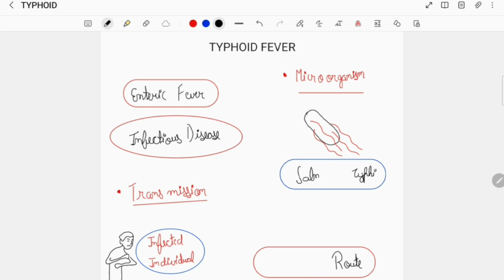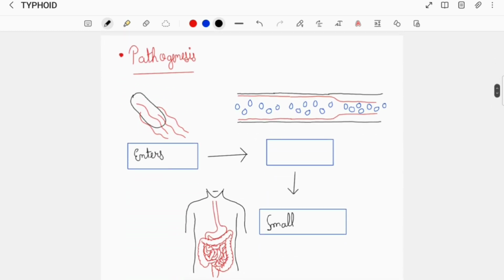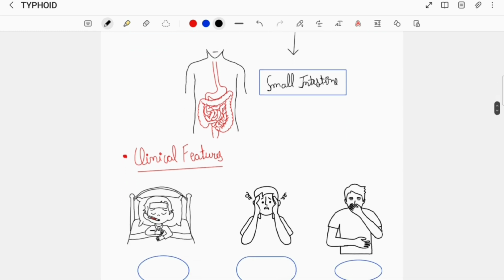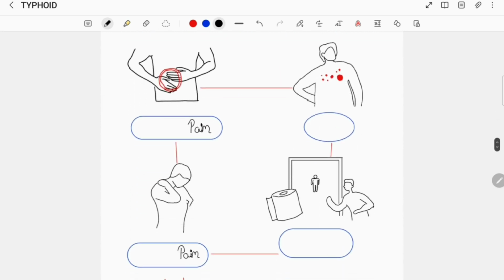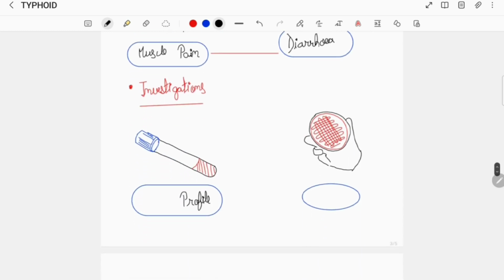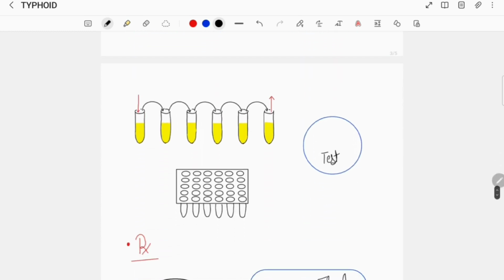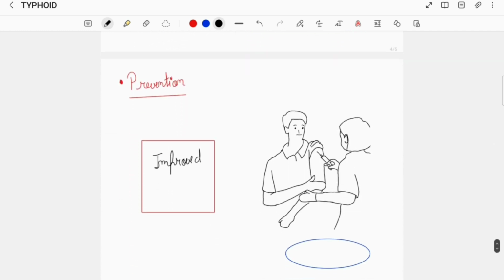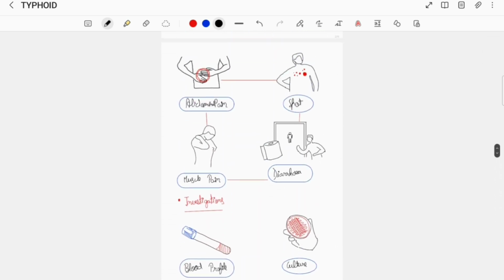TYPHOID FEVER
Hey everyone i have discussed the topic of TYPHOID FEVER in brief in this video and  have tried to make it easy to understand.